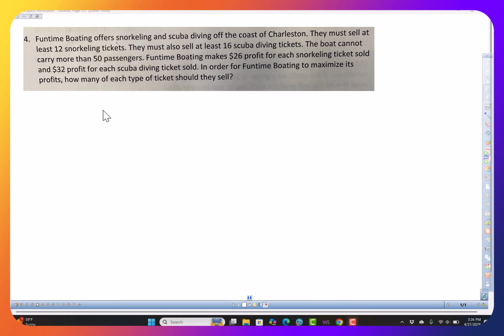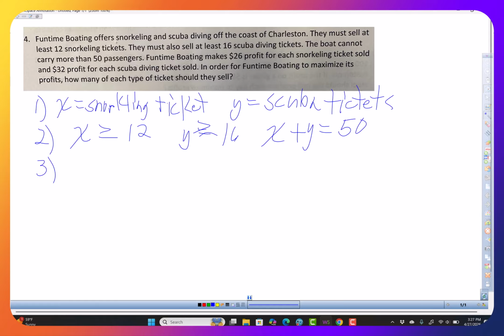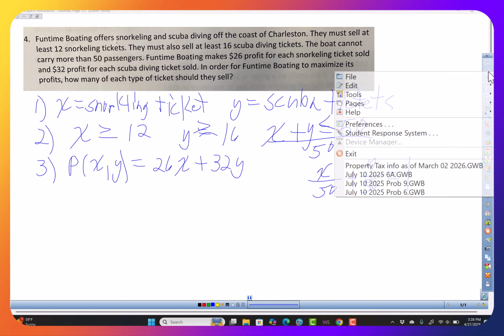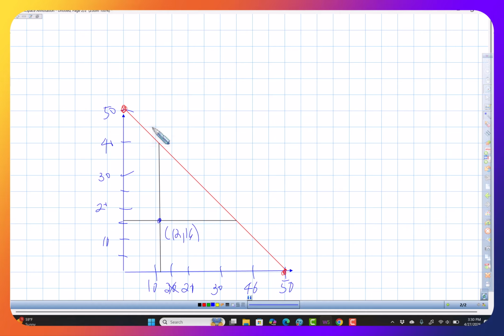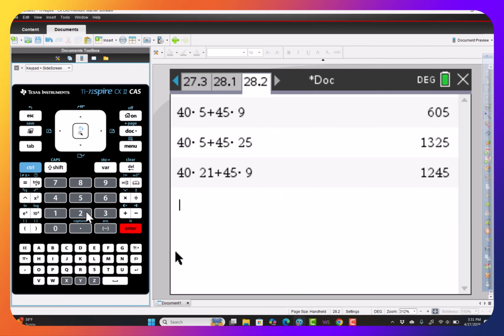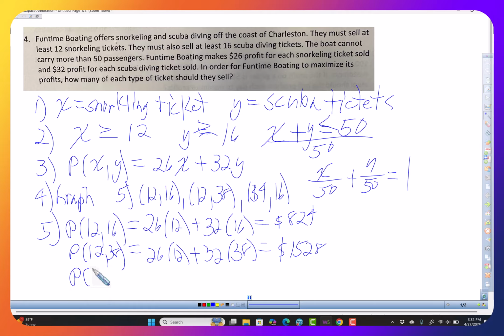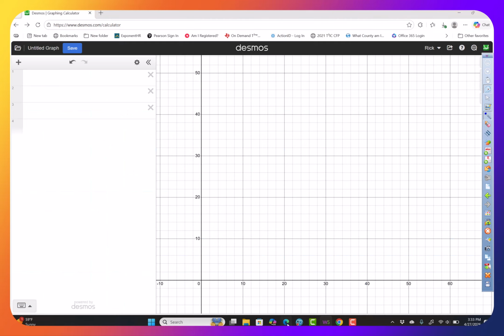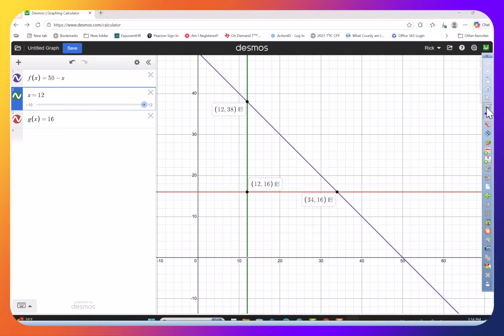LP Prob 4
Working a linear programing problem.